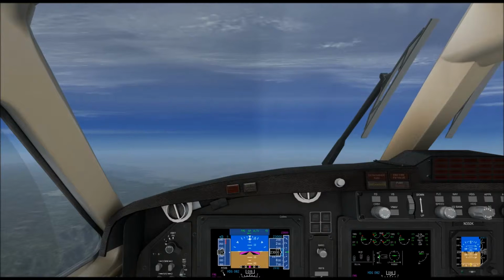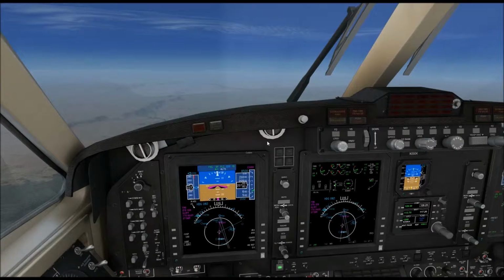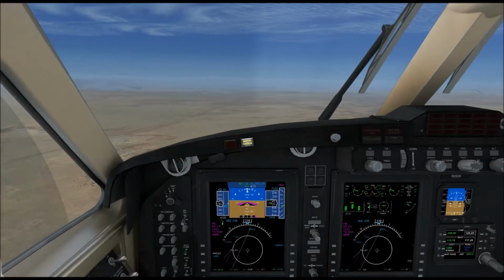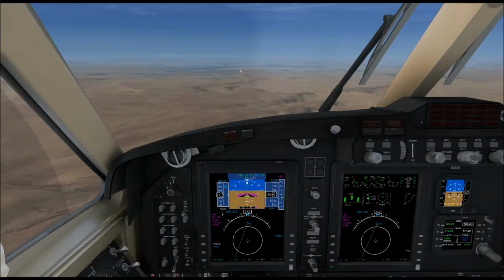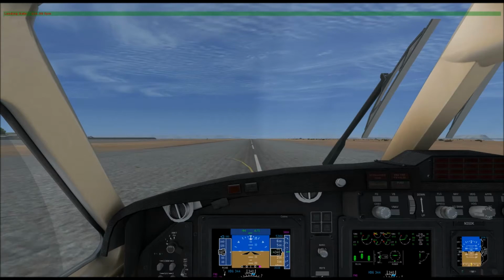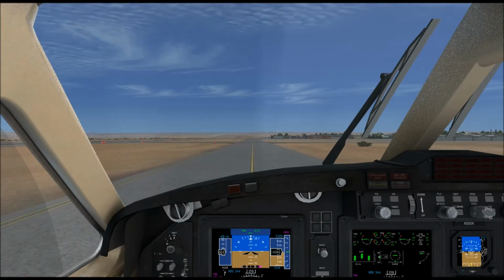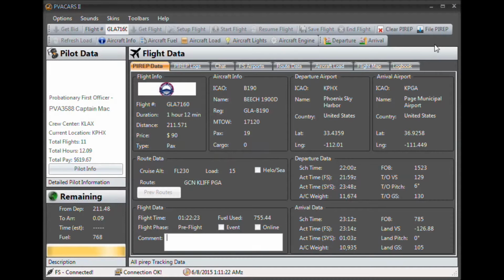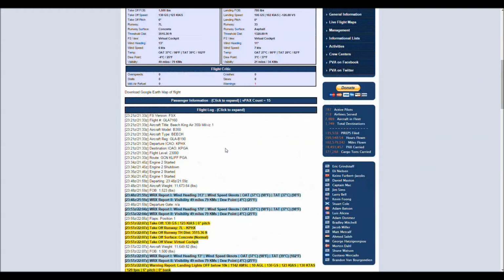Life of a Virtual Airline Pilot Season 1 Episode 12 Part 2